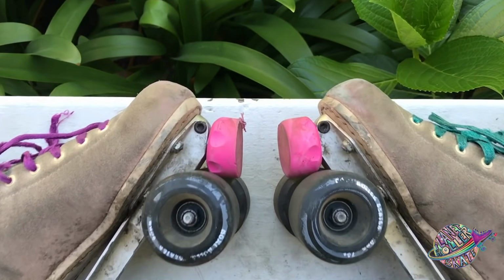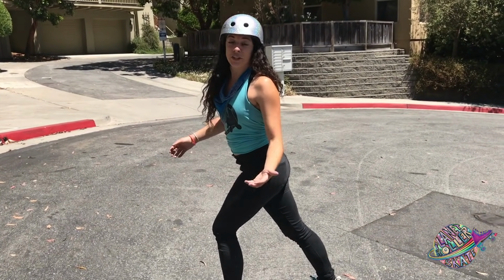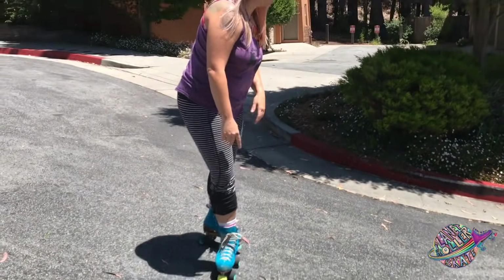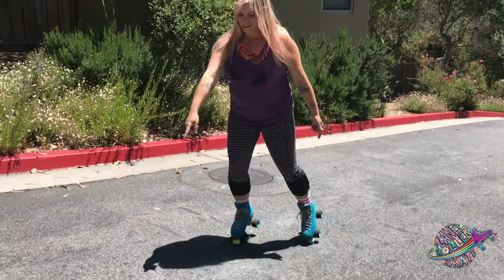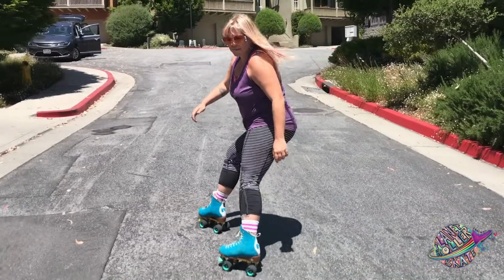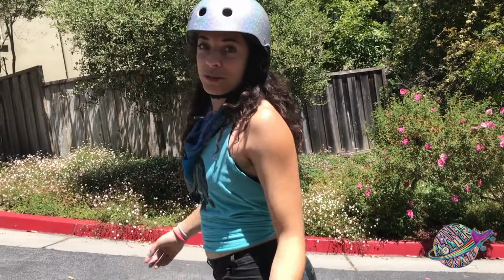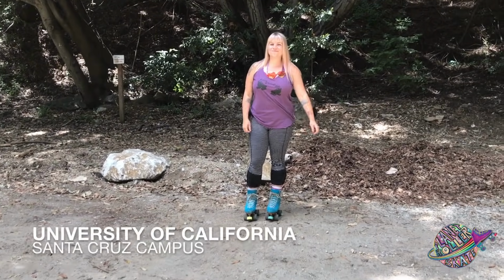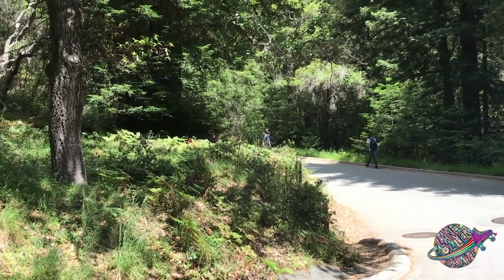Learn how to roller skate DOWNHILL *aka HILLBOMB*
In this episode Indy, Windy, and Rolla Round adventure to Santa Cruz, the place where Pigeon went to college and became an expert hill bomber. Together we teach you how to skate downhill safely with confidence and style.  Thanks to @enzotight and @nickthemedic for helping film and @_legs_ @roller_darby @abbey_roadkill @jpr_01 @thatoneref_ @amazonblazin @livvystarchild @emmesixteen for the awesome session on Junipero Hill.

💕 MY FAVORITES
SKATES FOR BEGINNERS
AFFORDABLE SKATES
SKATE BAG